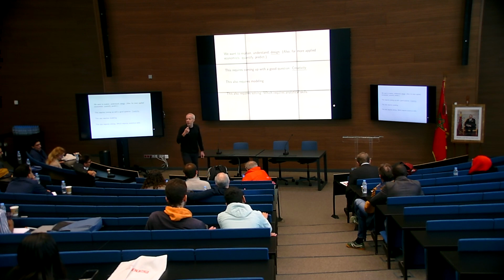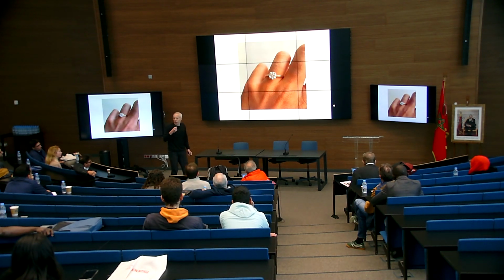Game Theory Days - Johannes Horner